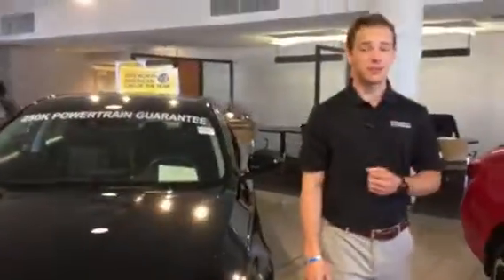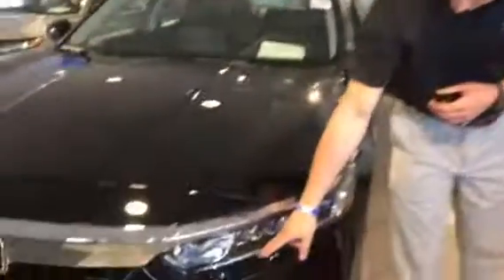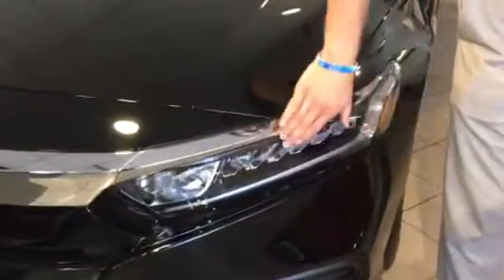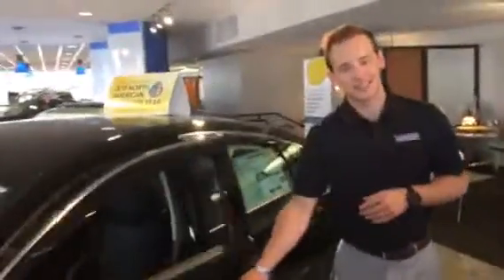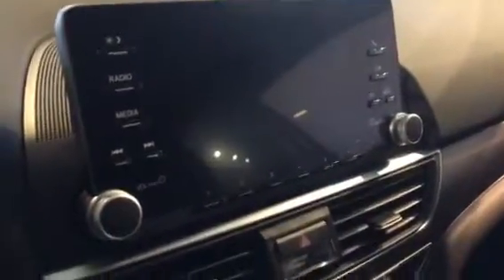2018 Honda Accord for Alexus from Dylan Lunsford at Tameron Honda